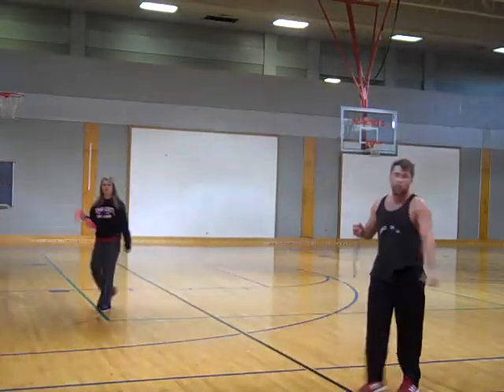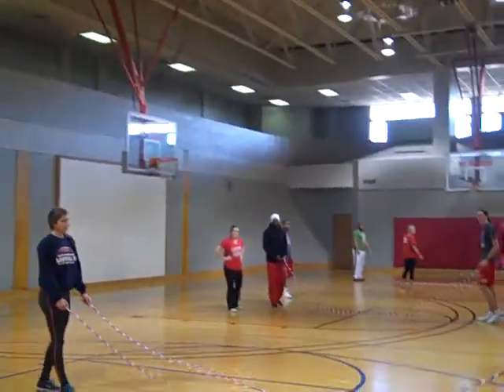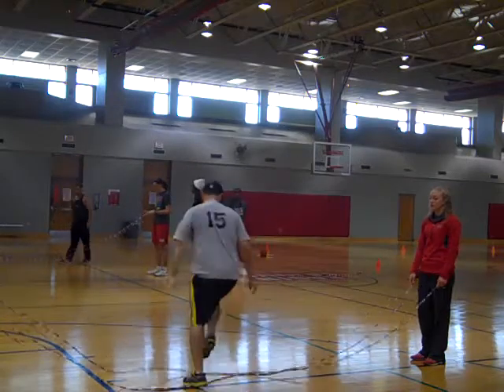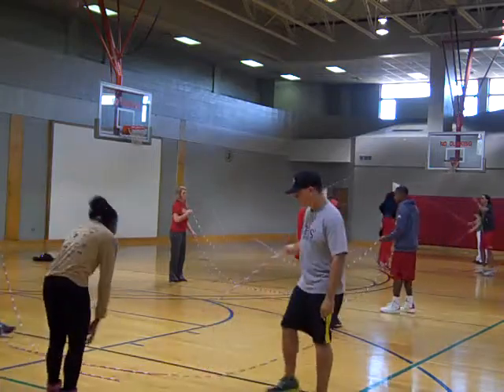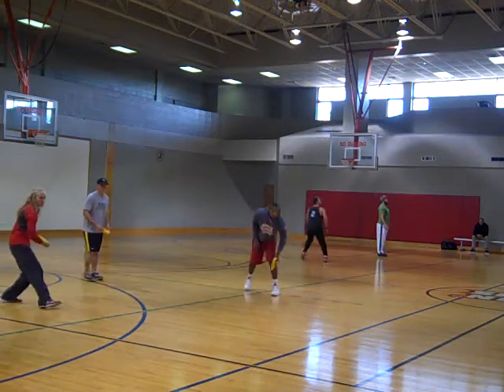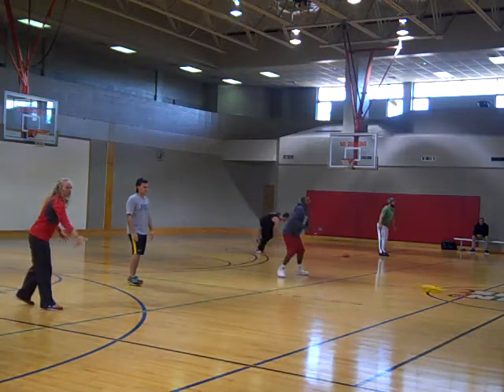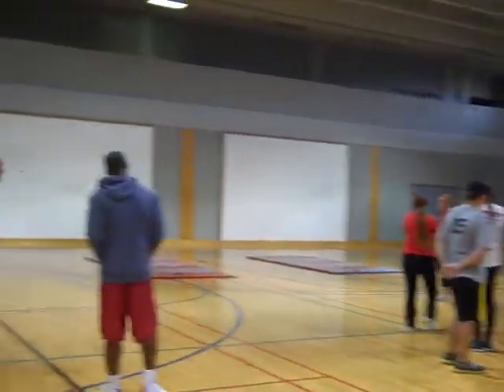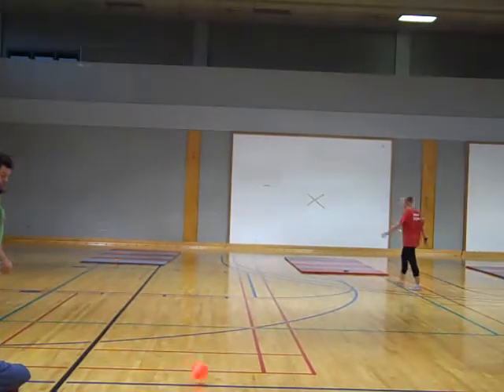Module 32: Double Dutch, Frisbee, & Dog & Bone Game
KNES 215: Module 32

JUGGLING
FA4 PARTNER BREAK
DOUBLE DUTCH, Entry, Exit, Chants and Tricks
• Ball Tossing
• Half Turn
• Individual Jump Roping inside
GS-25 FRISBEE
SG-9 Run, Roll & Set Relay
CA10 DOG  & BONE